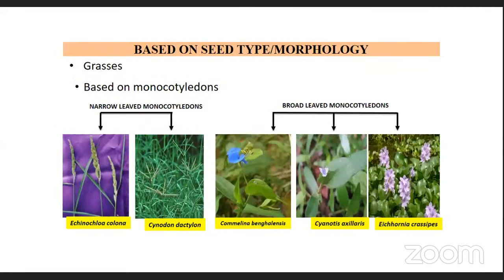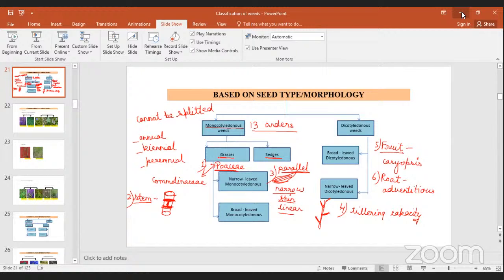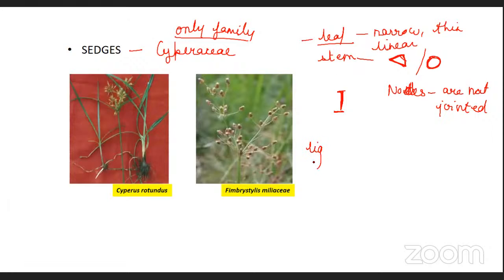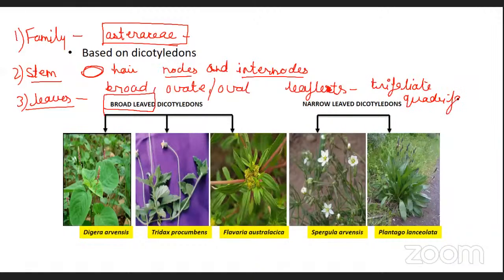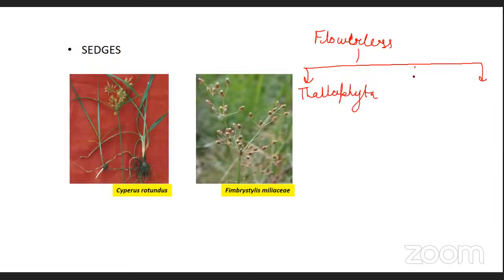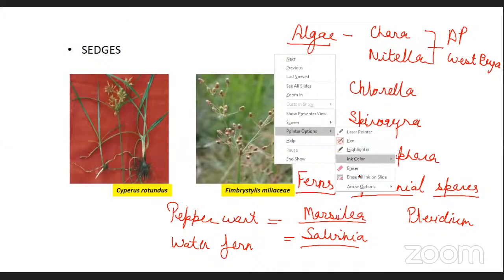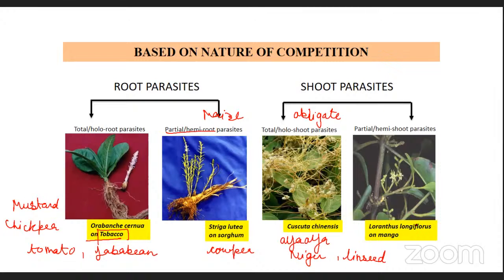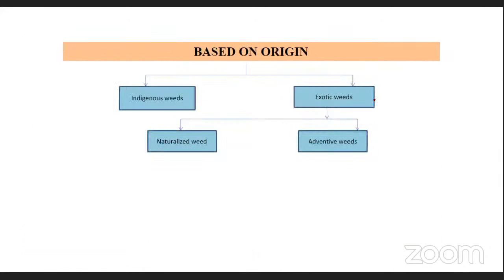Classification of weeds